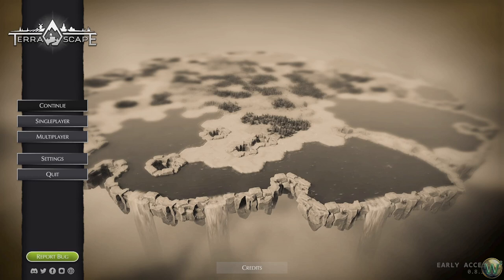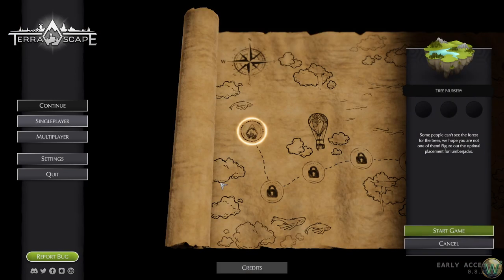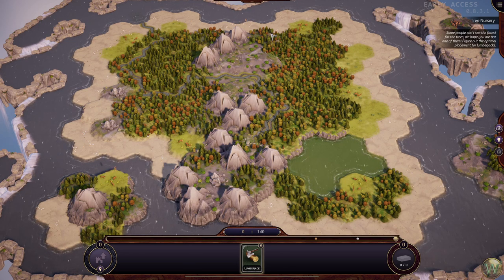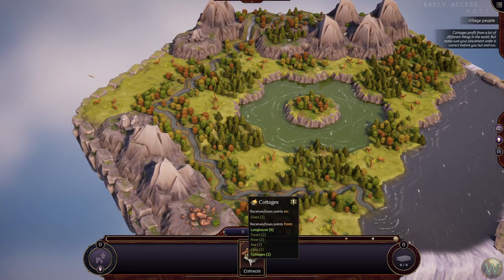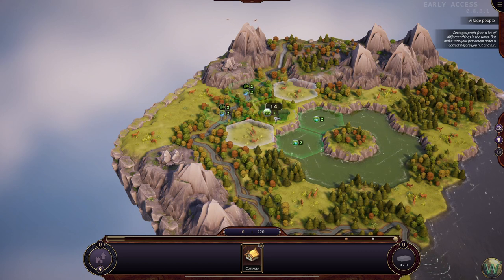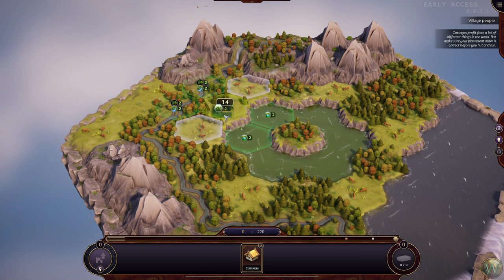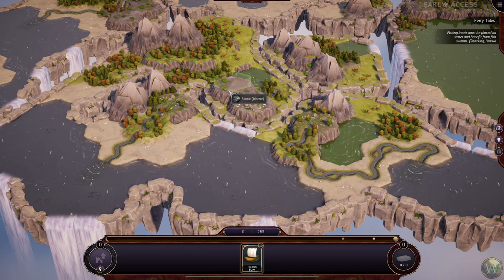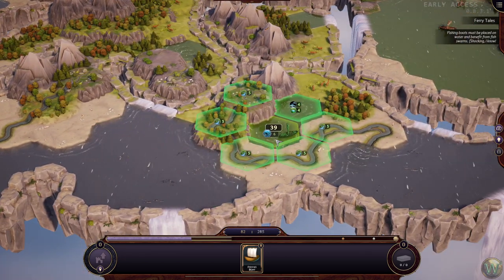TerraScape - City Builder Puzzle - First Look - Let's Play - Episode 1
We take a look at TerraScape, a new city builder puzzle game.

In TerraScape you build your own dream city. Each pack of cards in TerraScape offers different buildings and ways to expand your kingdom. Place your cards wisely in the game world to earn points and receive new cards as rewards!